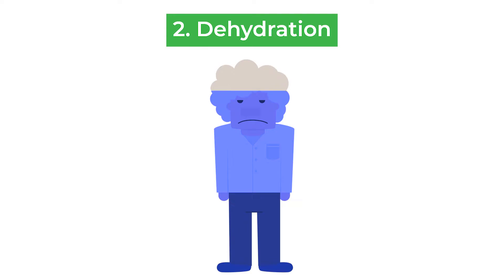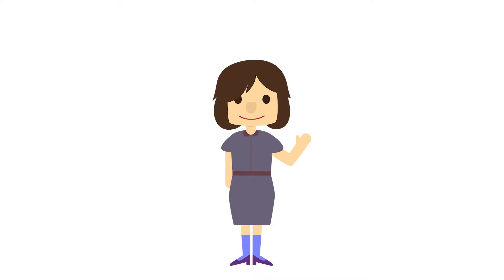Kidney Problems Associated with Myeloma